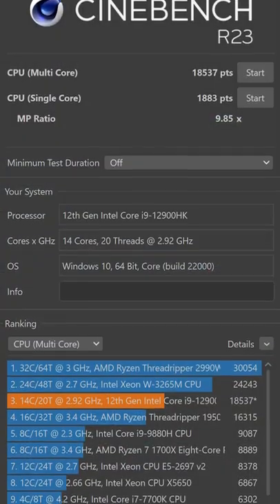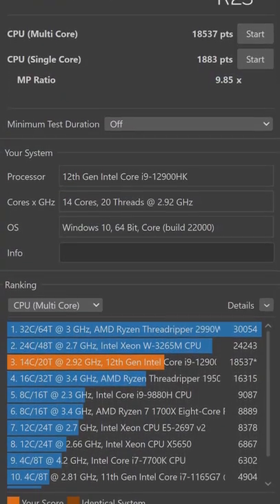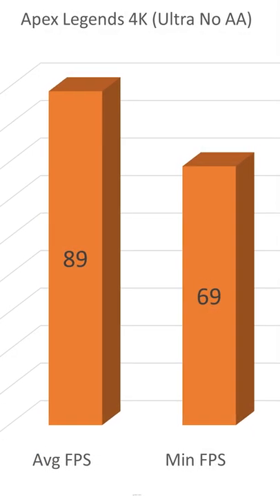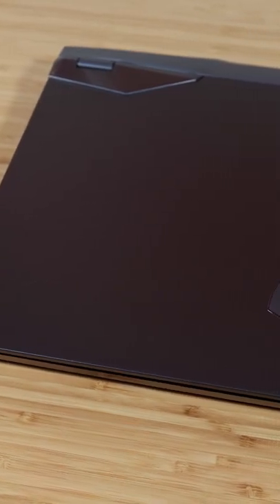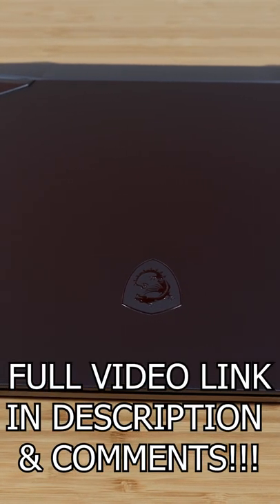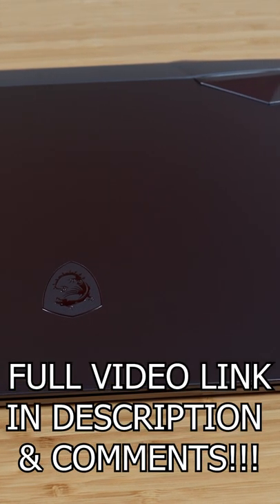This Laptop is Faster Than Your Desktop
Not only is this laptop INSANELY powerful getting higher scores than 16 core HEDT desktop CPU from not long ago and playable frame rates at 4K, but it’s a very exciting milestone for gamers and content creators as for the first time ever I can say that I would have no issues doing absolutely everything on this laptop. It’s truly a desktop replacer.